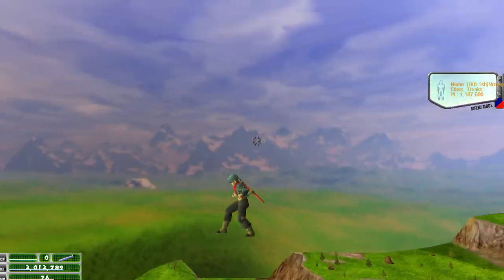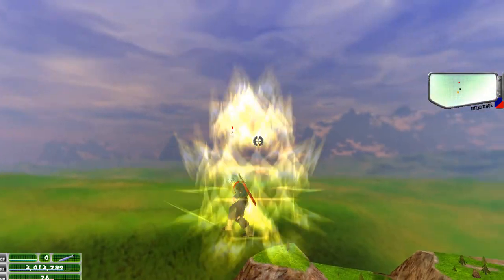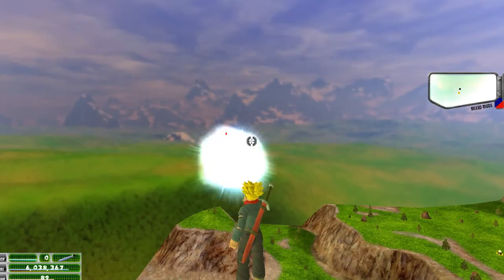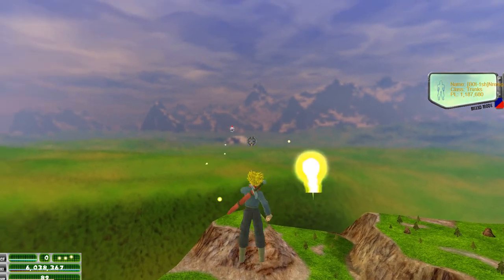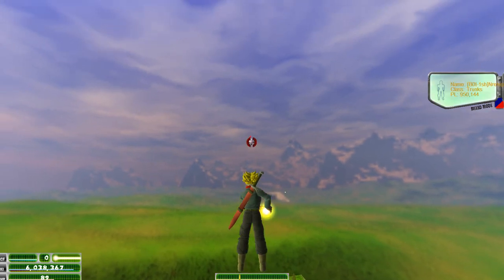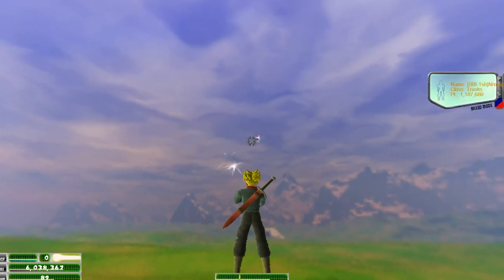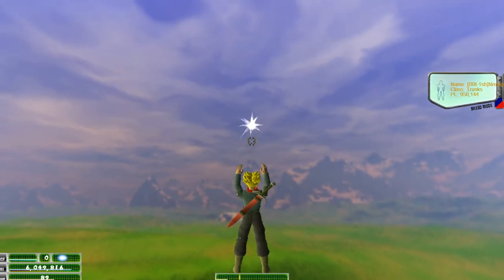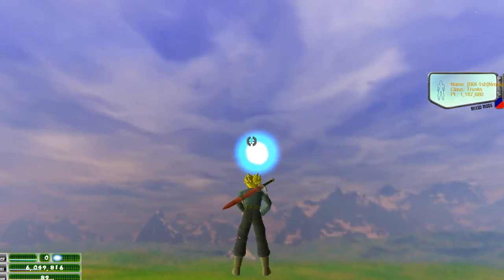DragonBall Super Trunks XV2 for ESF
DragonBall Super Future Trunks fro Xenoverse 2 converted to Earth's Special Forces 1.2.3 with ESF 1.3 Open Beta Final Animations.